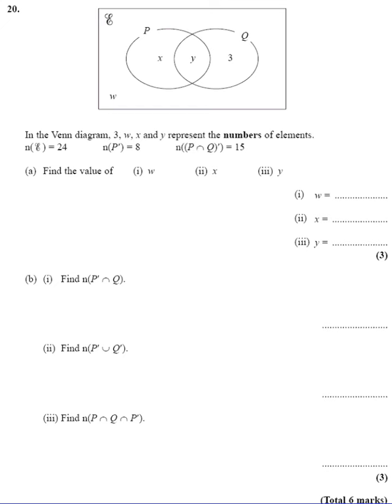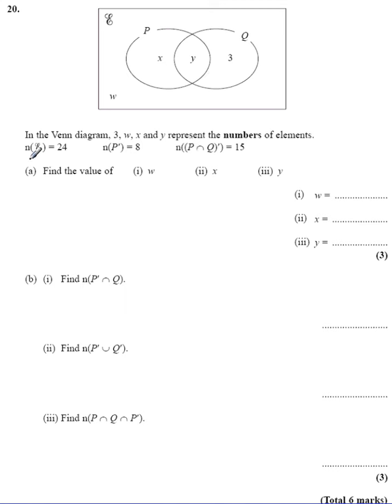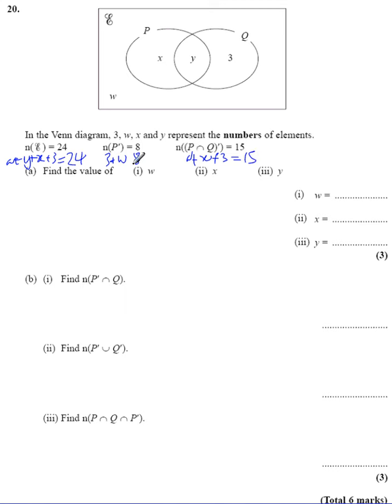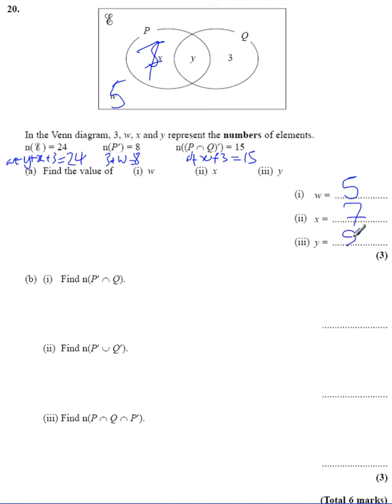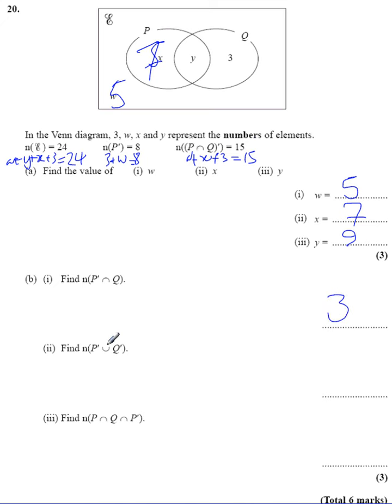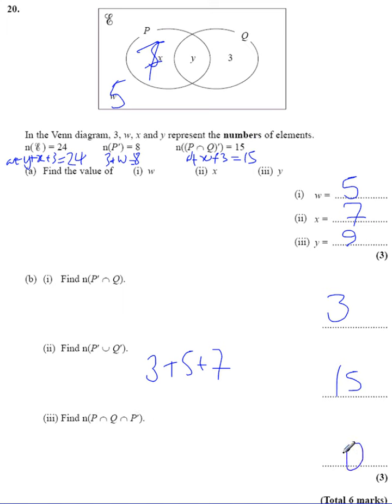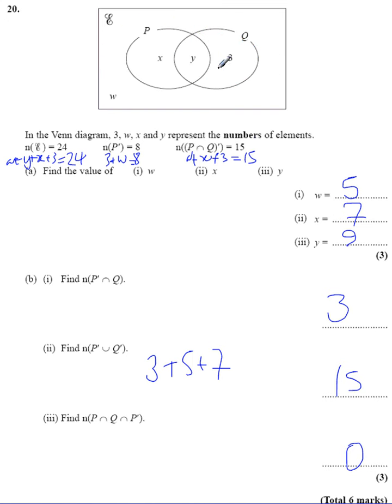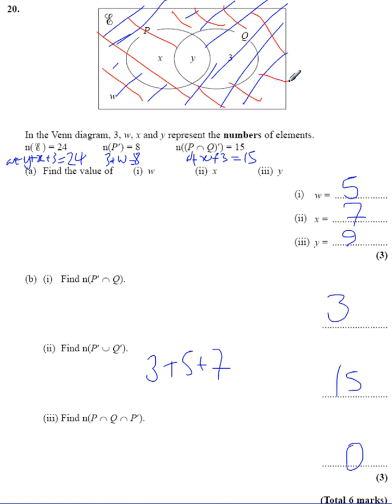2005 Nov 3 Q20 Sets difficult